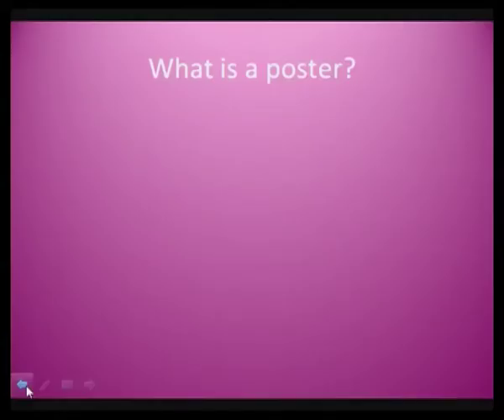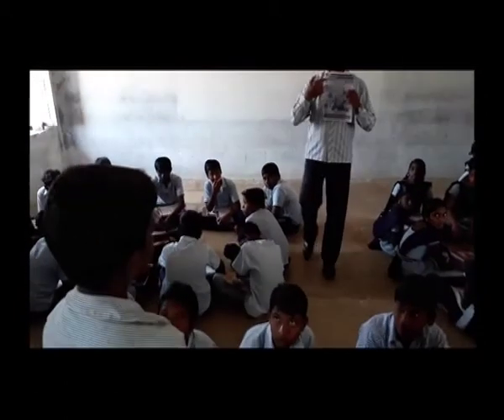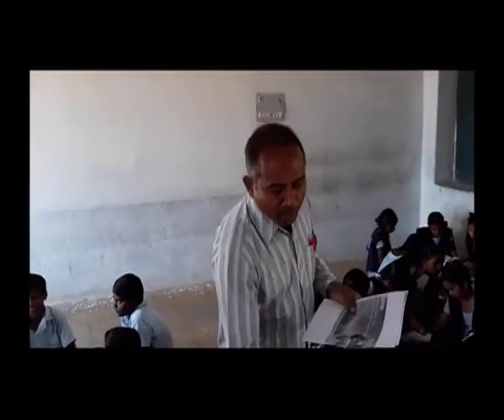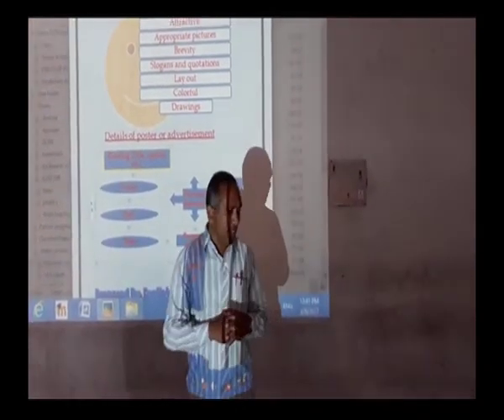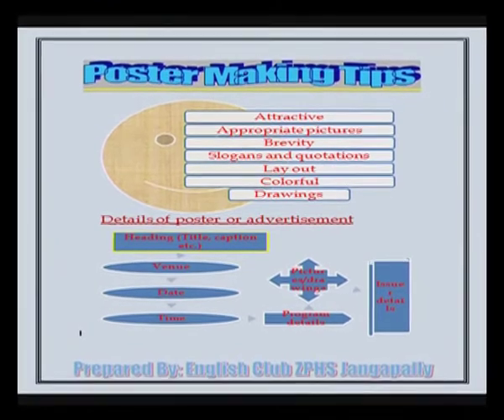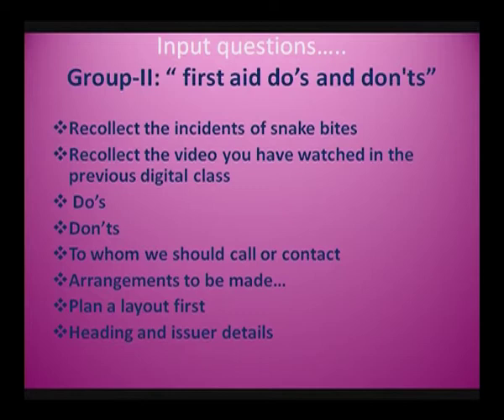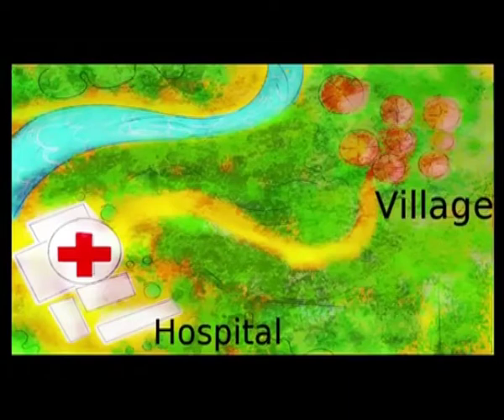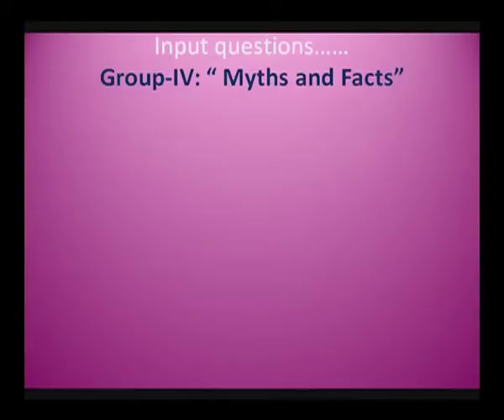Snakes in India Class 7 Lesson- Poster making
This lesson includes poster making tips based on the theme "Snakes in India"